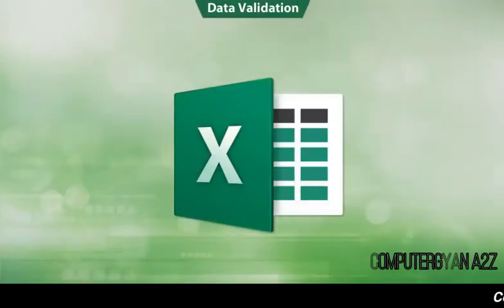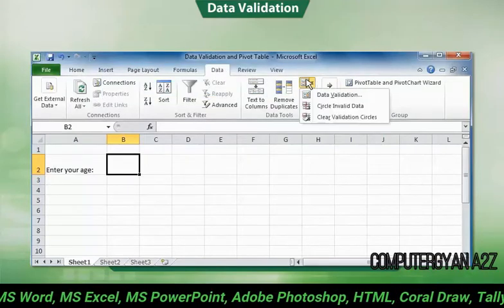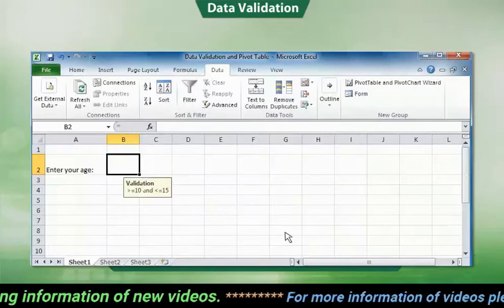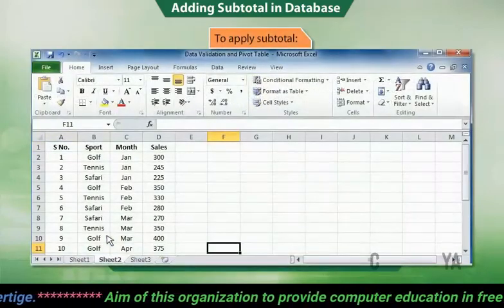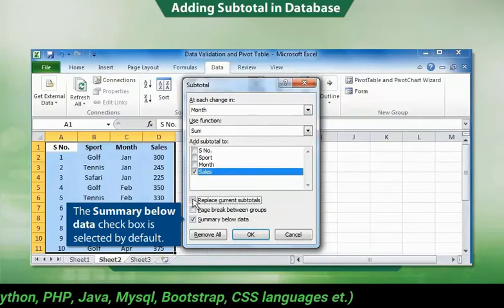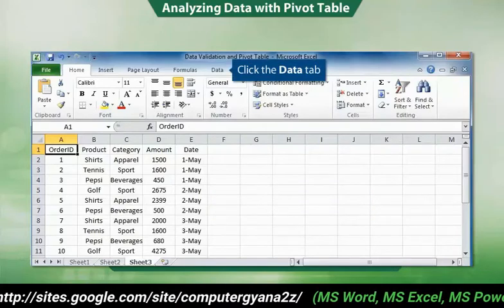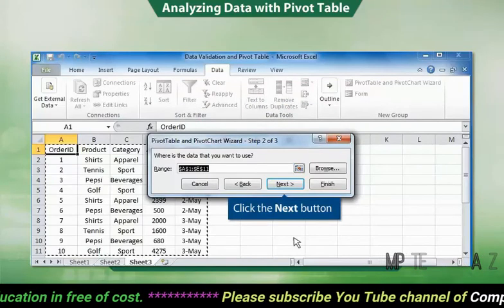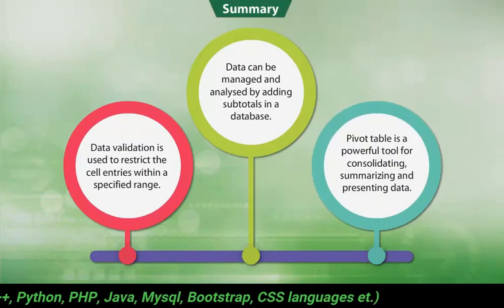Data Validation & Pivot Table (Chapter 02 MS Excel) Tutorials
Powered by.